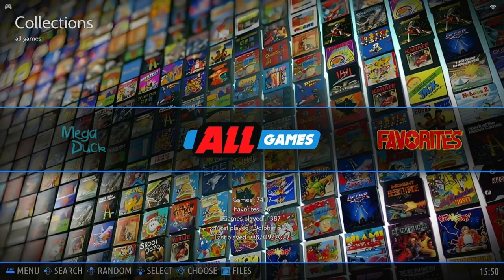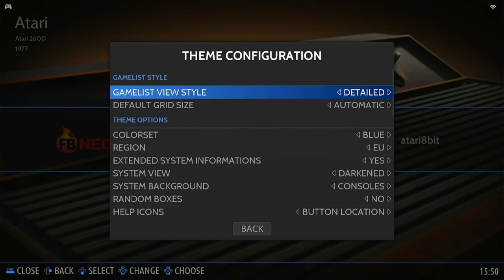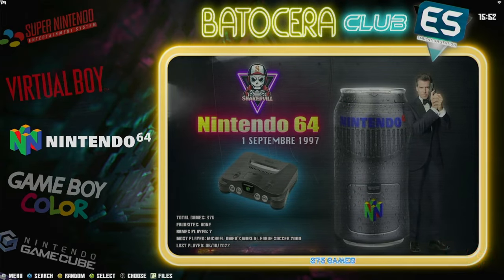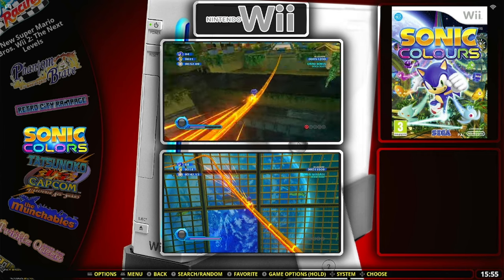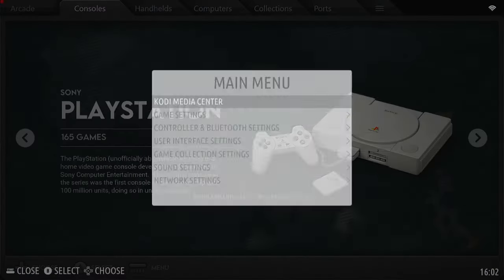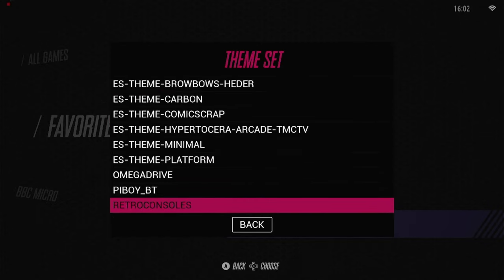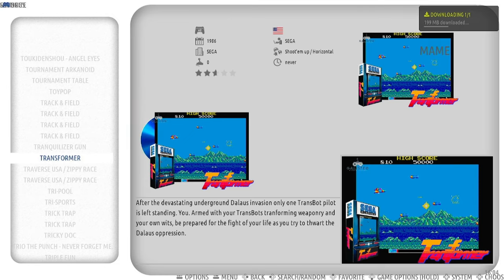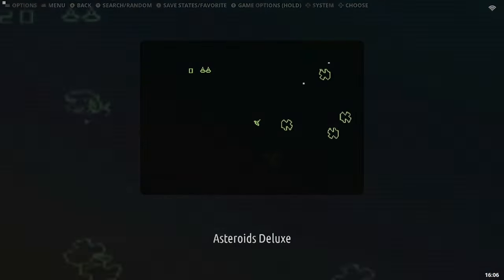Looking at a few Menu Themes Batocera 35 (beta)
I normally stick with the default Carbon theme but thought I’d be a little bit more adventurous and see what else is on offer